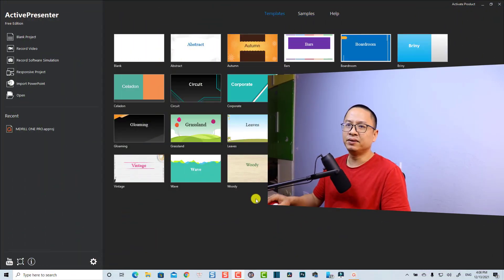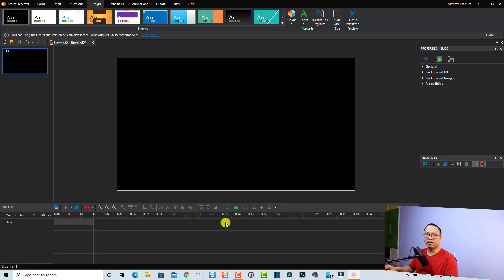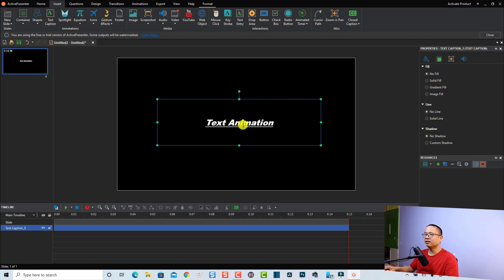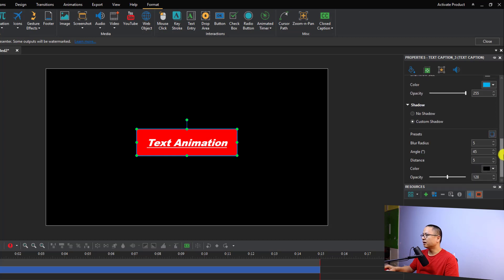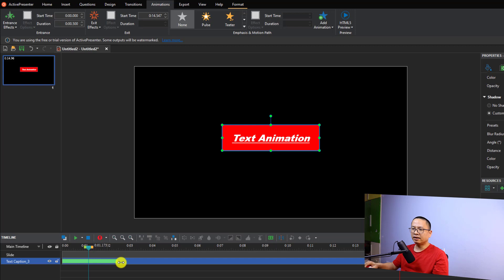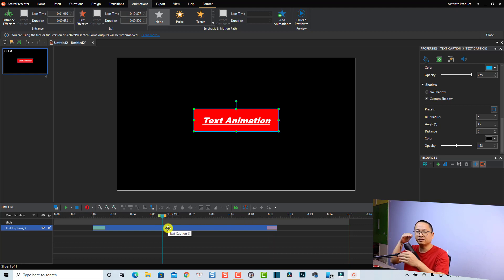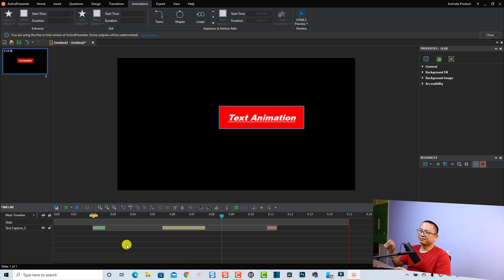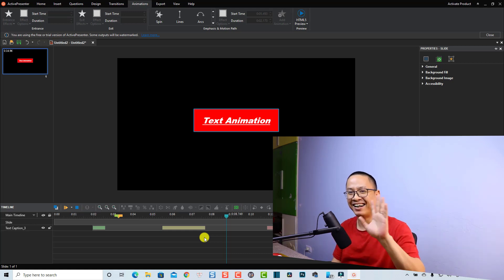How to add text animation effect in ActivePresenter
20 Off ActivePresenter Code: C0NV7I53FT